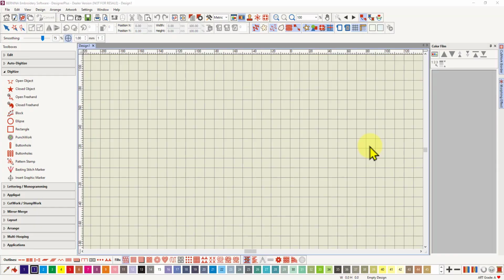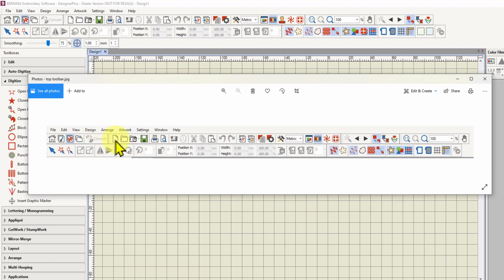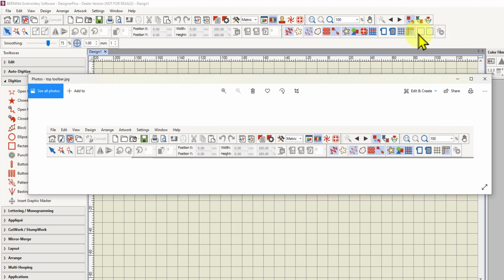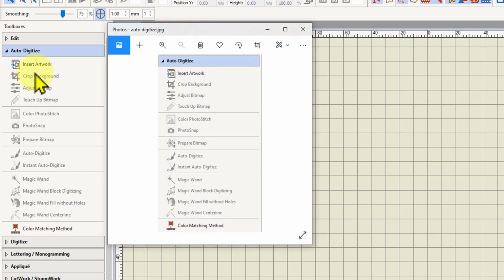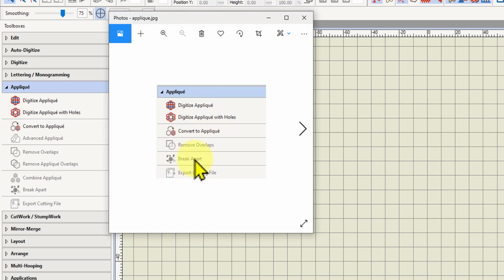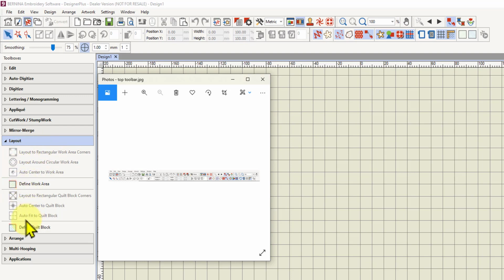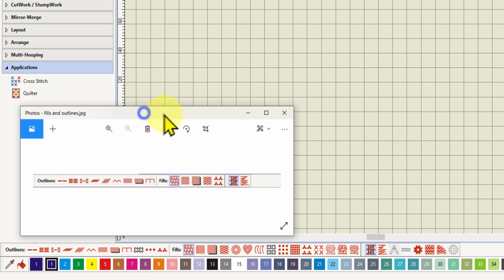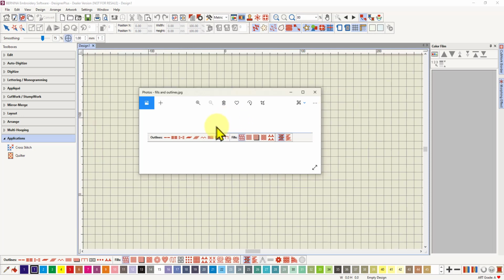Bernina Designer Plus vs Bernina Creator software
Bernina markets two levels of Digitizing software. In this video I give an overview of the differences between the two. The Designer Plus is the Full Version with all the features. The Creator level is a scaled down version with less features. It is still a very useable digitizing software with both Auto and Manual digitizing tools. I hope this video helps you decide which level is right for you. For pricing, contact your local Bernina dealer.